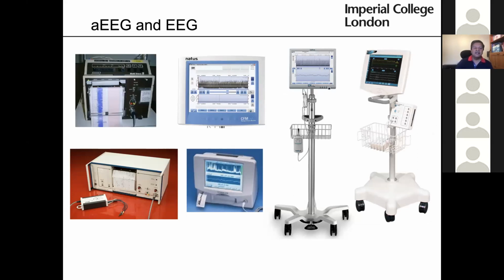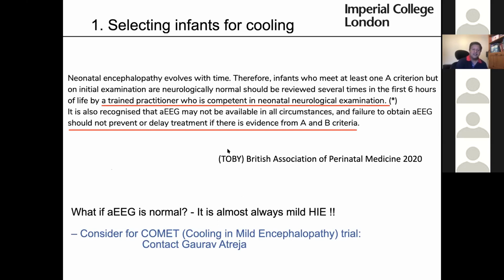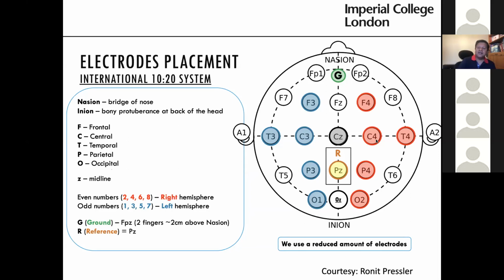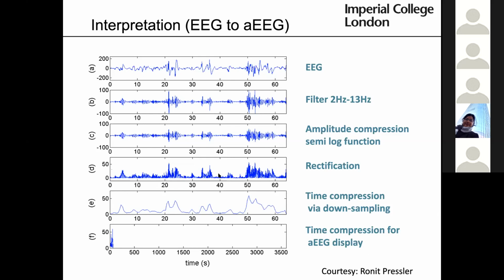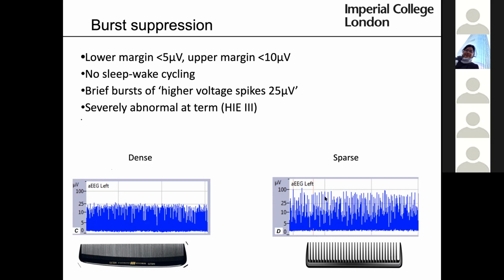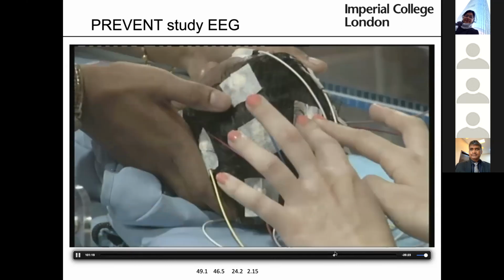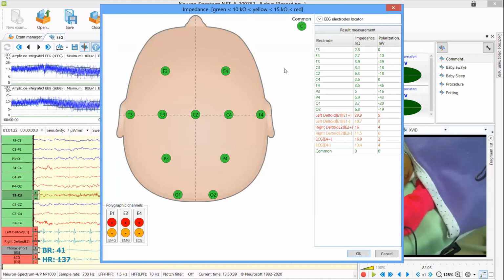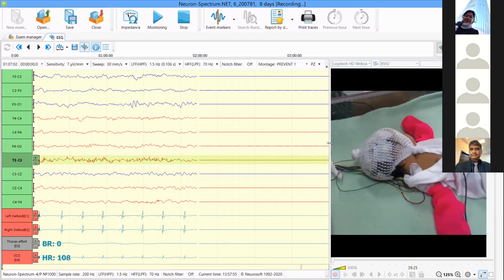Neonatal Encephalopathy - Part II: Professor Sudhin Thayyil | PaeCH Teaching for Trainees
In the second of two lectures, Professor Sudhin Thayyil (Imperial College London) discusses aEEg in the context of neonatal encephalopathy.

Find out more about the Centre for Paediatrics and Child Health at Imperial College London